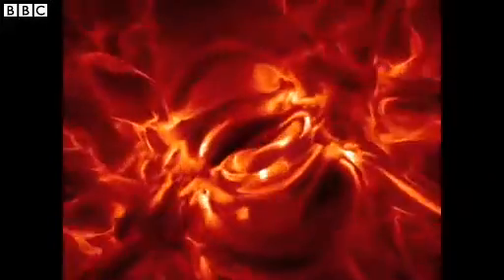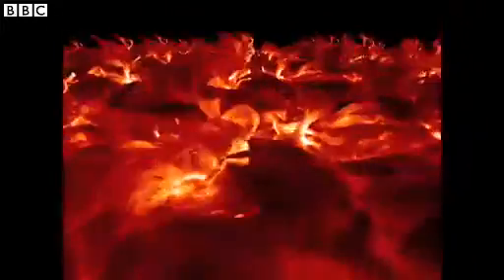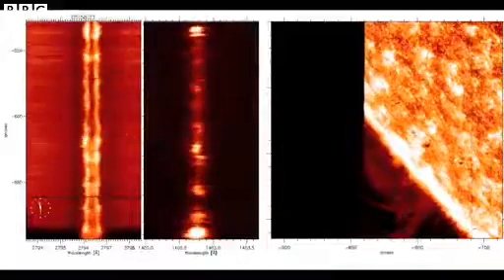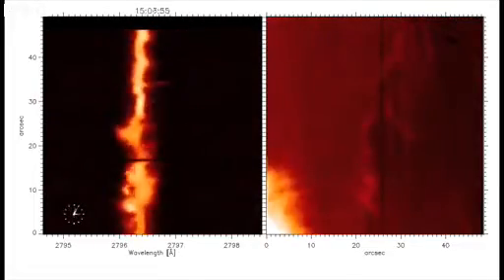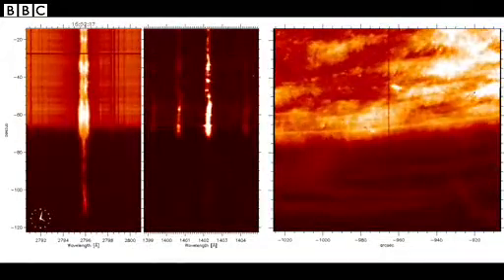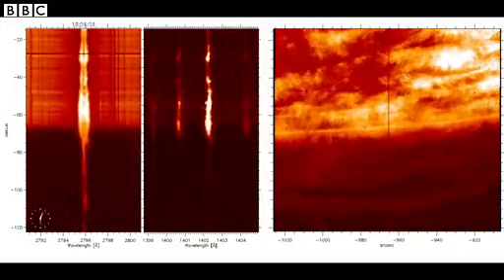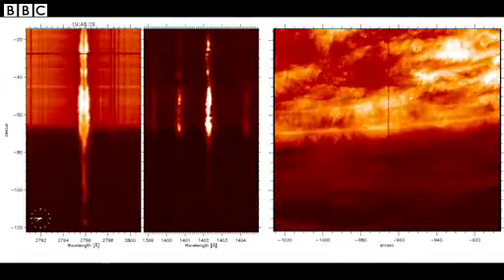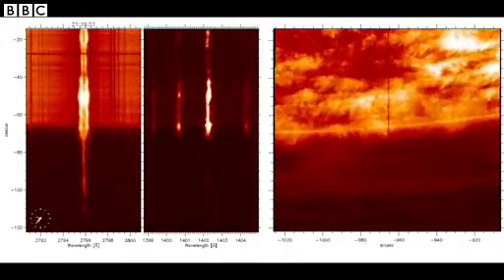Nasa Iris satellite shows sun in spectacular detail